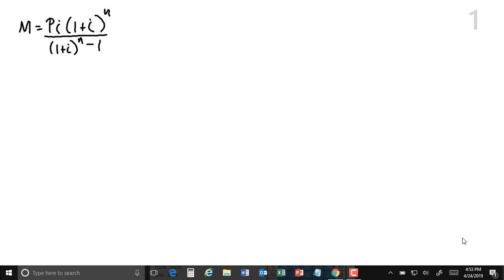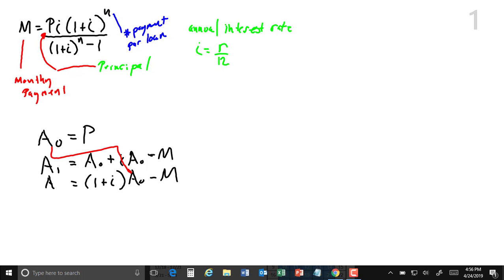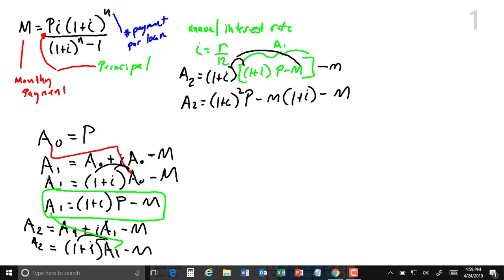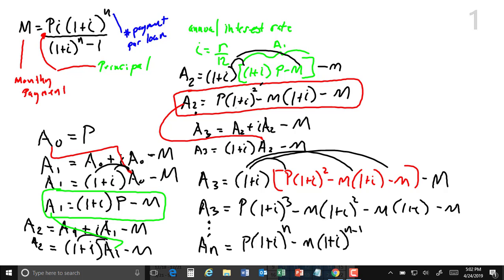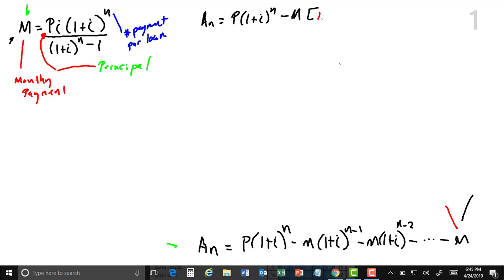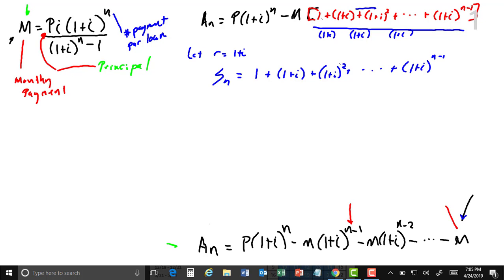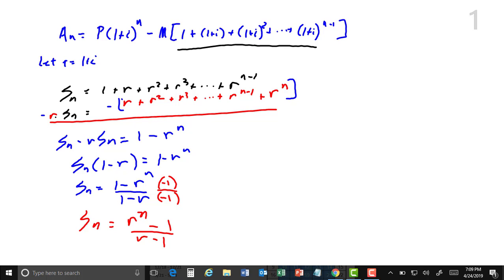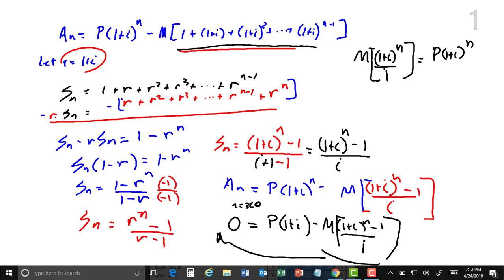How to Derive the Mortgage Amortization equation from scratch.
How to Derive the Mortgage Amortization from scratch.  Solve for the monthly payment of any compound debt.